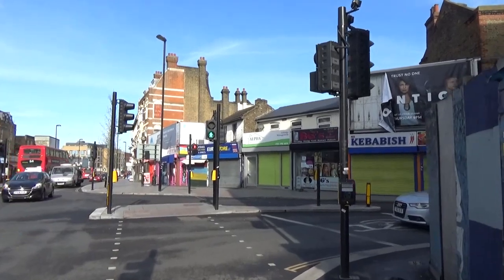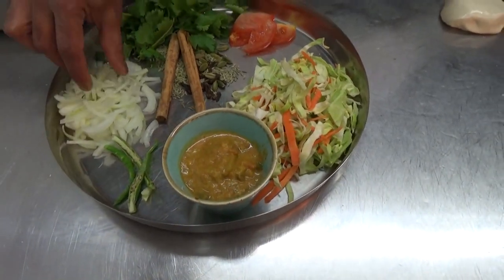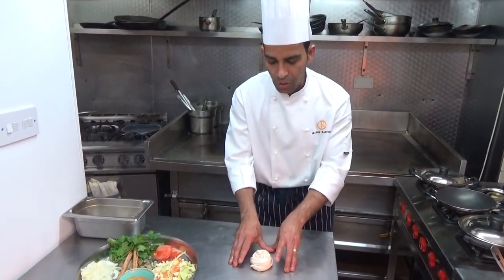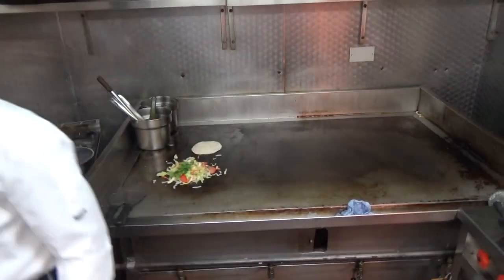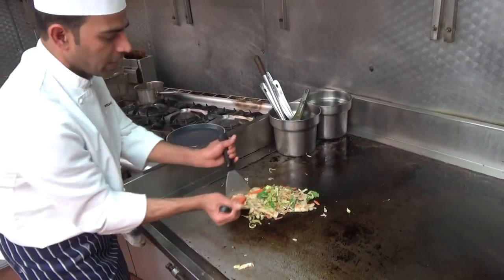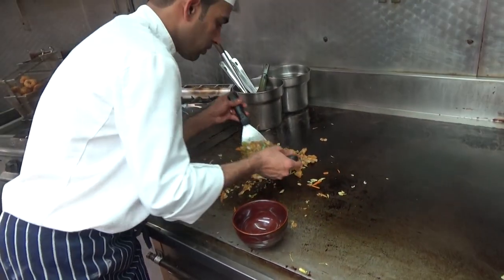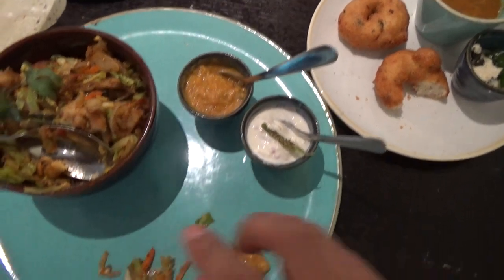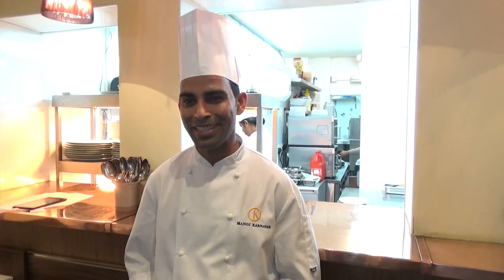Kothu Parotta Roti Restaurant Recipe: Sri Lankan Street Food by Chef Manoj Karnavar at Kalpa, London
✓ We're really quite exited because we're finally getting to visit a restaurant that opened relatively recently last year and has had a lot of great reviews .

The restaurant is run by chef Patron Manoj Karnavar who has worked in world class, leading high end five star hotels in India, Dubai and the UK, hotel restaurants such as Marriot, Fairmont, Savoy, Claridges, Mandarin Oriental in Hyde Park and has been fortunate enough to have worked alongside top Michelin starred chefs.

Even more excited because in this video chef Manoj shares his recipe secrets for making a vegetarian kothu roti.

Kothu Roti is a Sri Lankan street food dish made with vegetables (or meat or chicken) + egg (optional) & spices.

It is traditionally made with left over curries and vegetables; but in this restaurant's recipe everything used is freshly made.

This popular treat can be found in almost all parts of Sri Lanka and is generally eaten for lunch or dinner.

Kothu is traditionally made on a heated iron griddle; the cutting and mixing of the Kothu is done using two metal blades. which makes a very familiar sound on the streets of Sri Lanka. the distinctive sizzling sounds (+ the chop, chopping sounds) emanating from the hot plate of Kottu being prepared can be heard coming from many of the roadside restaurants or street food stalls.

INGREDIENTS REQUIRED (you can adjust the quantity according to taste & requirements) :

* Rapeseed Oil.
* Salt.
* Ground Black Pepper.
* Ground Roasted Red Chilli Powder.
* Freshly Sliced Cabbage.
* Freshly Sliced Carrots.
* Vegetable Korma (Beans, Potato, Carrots, Onion).
* Green Chillies.
* Sliced White Onion.
* Tomatoes.
* Green Coriander.
* Egg (optional)

Sri Lankan Spice Mix (Garam Masala):
* Cardamom.
* Cloves.
* Cinnamon.
* Fennel Seeds.
* Freshly made Paratha.

Everything should be quickly cooked (& chopped) on a high heat and once cooked the vegetables should still be juicy, crispy and crunchy.

It should ideally be served with a vegetable korma + a tomato & onion raita.

Chef Manoj was born into a farming family, (they didn't have a fridge or freezer) so the family were always used to using fresh ingredients in their kitchen. He first learnt cooking from his mother and grandmother at home.

Asking himself and thinking what is the best food in the world? and what makes certain people live to 80 or 100 years old? all the clues were pointing to having a correct diet; he used the knowledge from his learning experience and incorporated that into his style of cooking i.e. creating good indian food with real honest passion, and good quality ingredients, no artificial colours or preservatives, and using healthy oils

A special thank you to Chef Manoj Karnavar, Anju, Renju and all of the restaurant team who welcomed us and graciously allowed us a privileged glimpse into their kitchen to do the videoing.

Kalpa restaurant is located at 5 to 7 St James's Road, Croydon, London, CR0 2SB and is open daily from 11:00 AM to 11:00 PM.

If you have any questions you can phone them on: 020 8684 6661

(Sri Lanka is an island country in the northern Indian Ocean).

(Video recorded on Monday 6th March 2017).